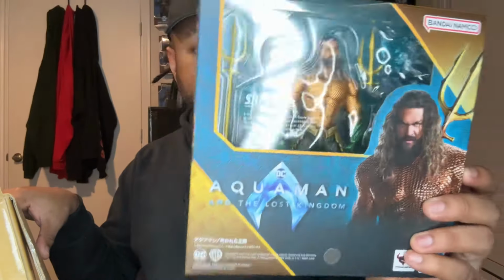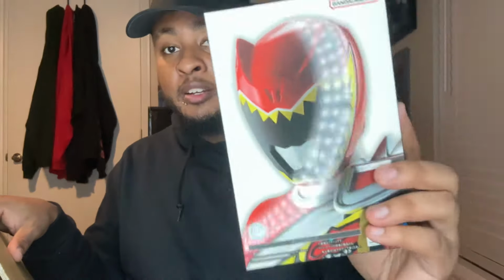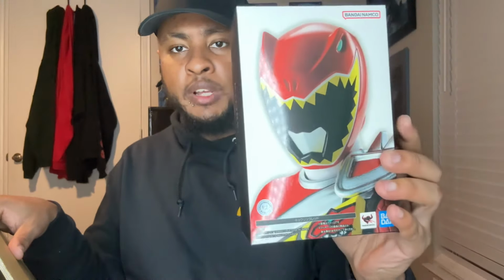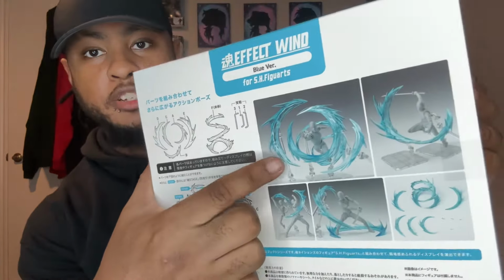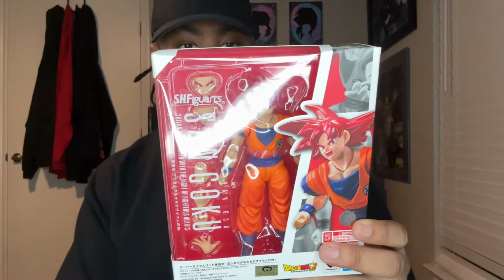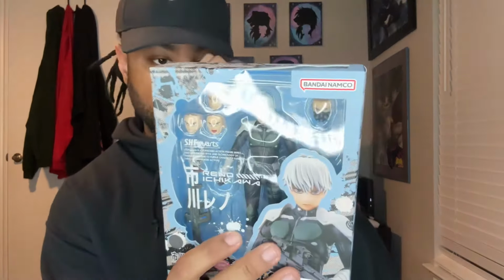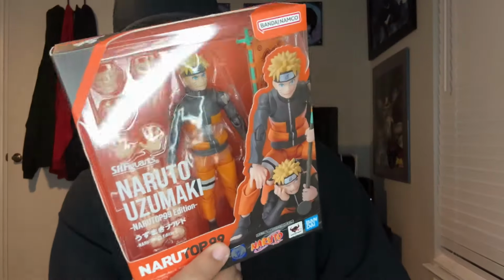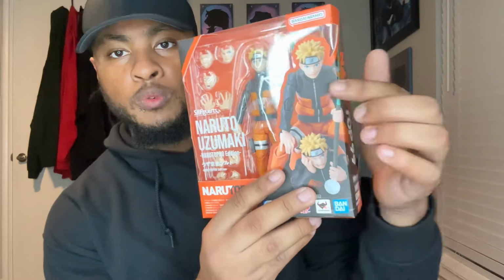Action Figure Unboxing 2024 Episode 4: SH Figuarts & Good Smile Company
I don’t make these videos very often, which is exactly why I feel that they are more special whenever I give you guys this content. Just like everyone else in the community, I truly enjoy getting a new package in the mail and opening it to see the action figures that are inside. I’m truly happy to be adding every single one of these to my collection and I’m looking forward to the opportunity to get to pose each and everyone of them around. Of Course I am also going to be reviewing everything that I mentioned so make sure that you are on the lookout for anything that I have upcoming. Overall, I hope that you guys enjoyed this video and if so, don’t forget to give it a thumbs up because that always helps me out. Lastly, follow me on everything you see listed below to keep up with my activity outside of YouTube: